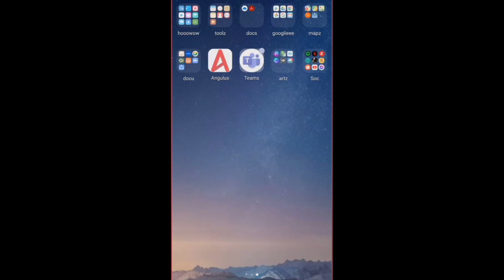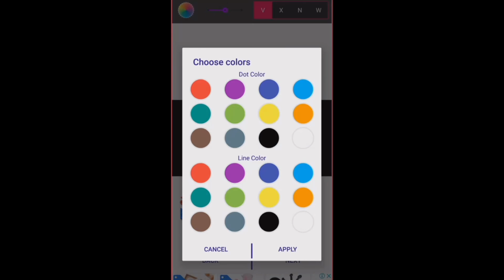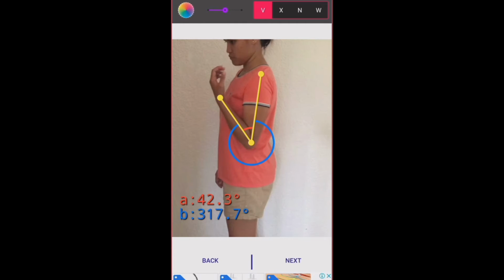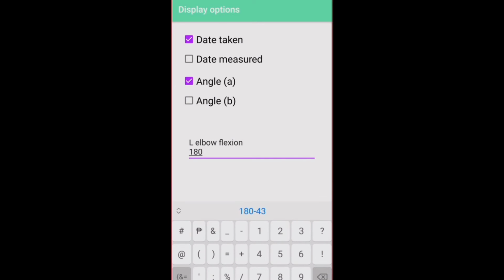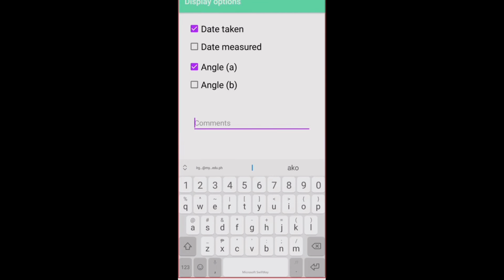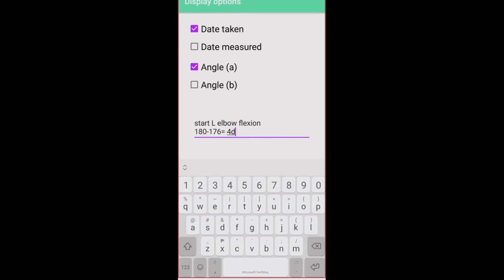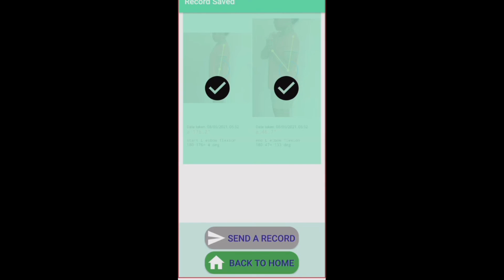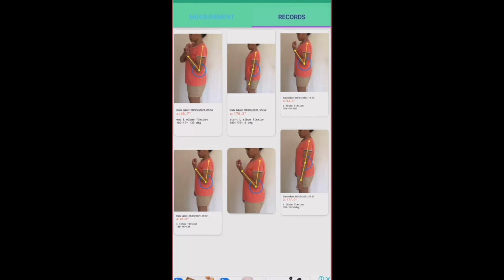How to use Angulus app for ROM assessment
Telerehab tools and apps

Angulus is an app available in playstore that can be used for range of motion assessment.

Video Sections:
0:00 - Introduction
0:31 - Measuring a photo from library
1:21 - Angulus tools
2:20 - placing the landmarks
3:11 - saving the image
5:13 - measuring a video from library
9:06 - changing the settings